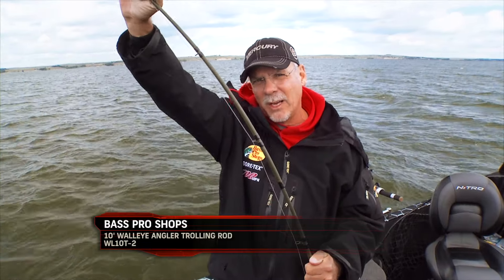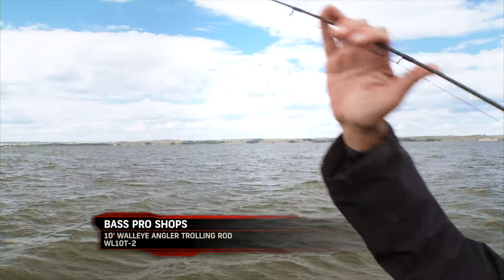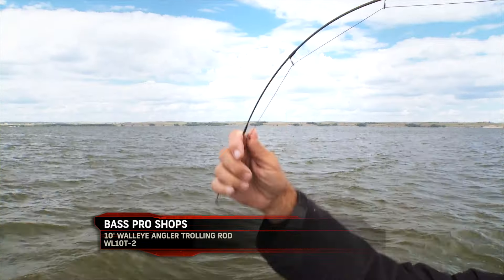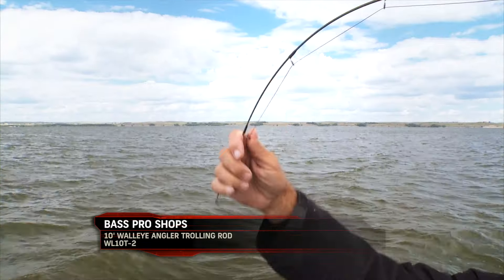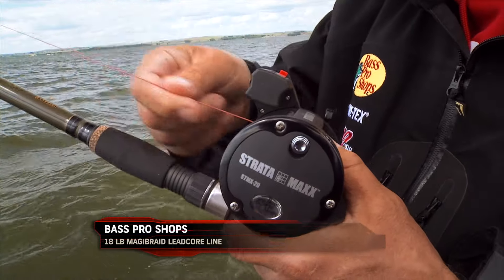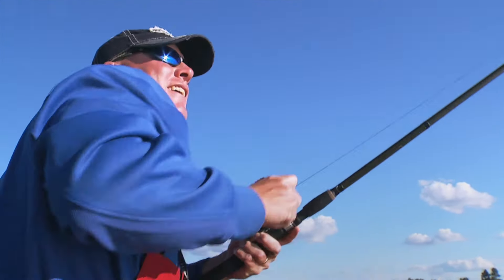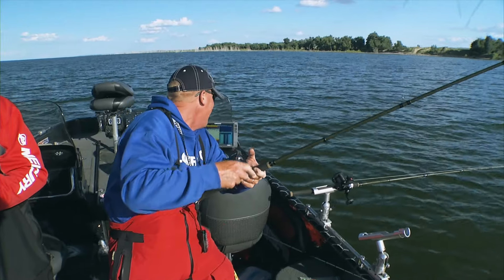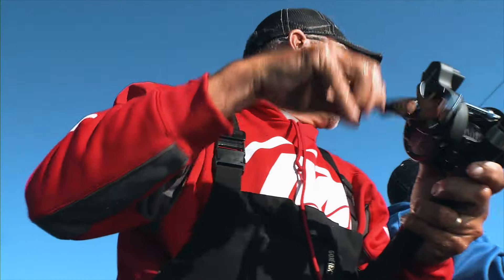Fishing Tip - Fishing for Walleyes in Trees S12E05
Gary Parsons shows you his equipment when fishing for walleyes in trees.